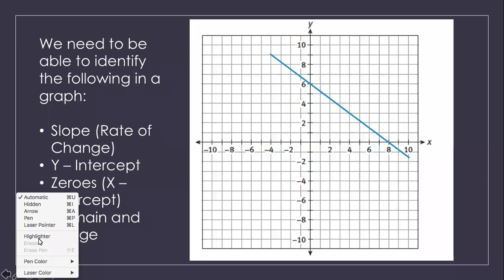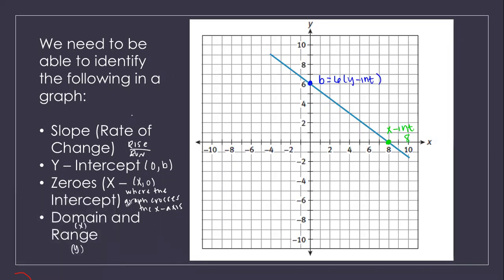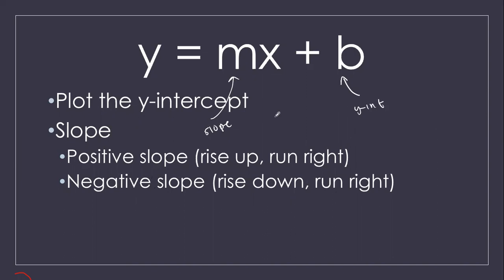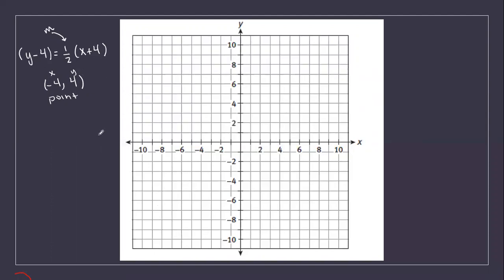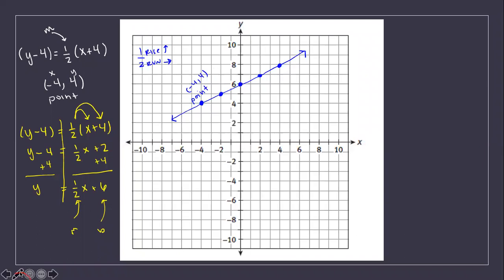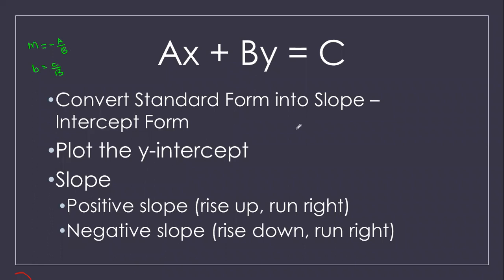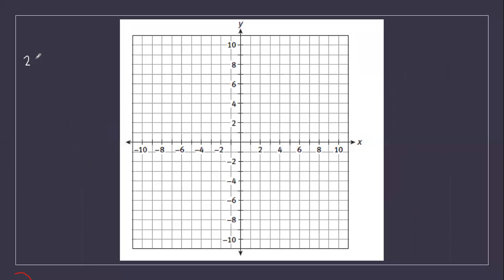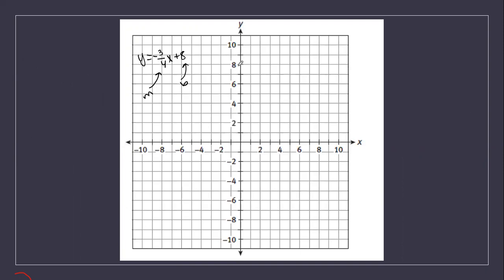Graph and Graph Features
Slope Intercept
Point Slope
Standard Form